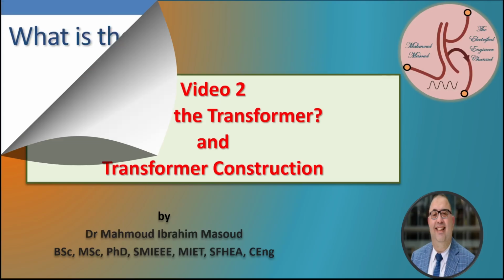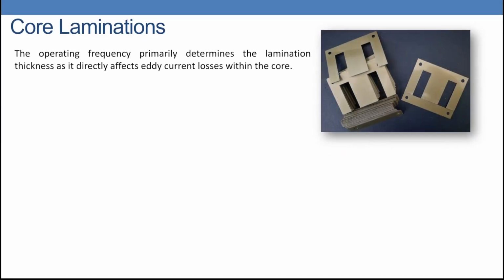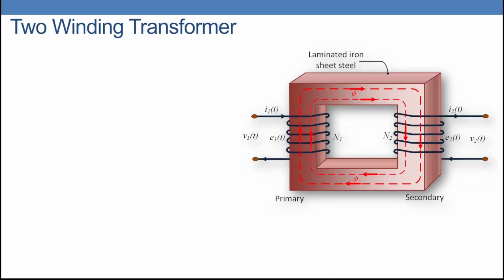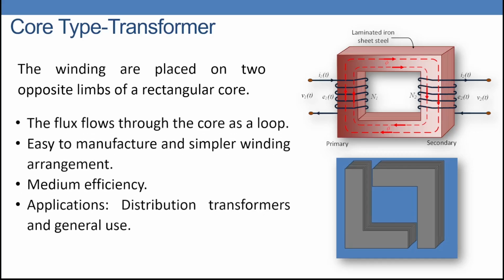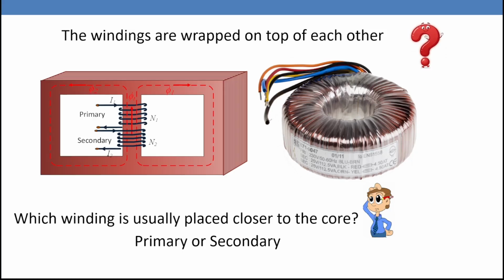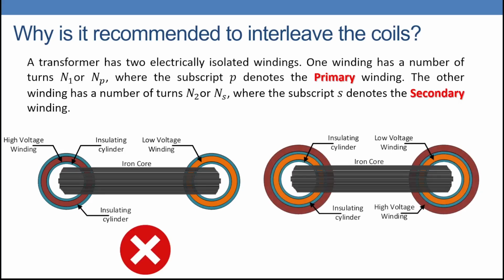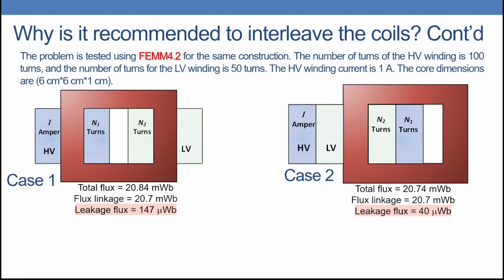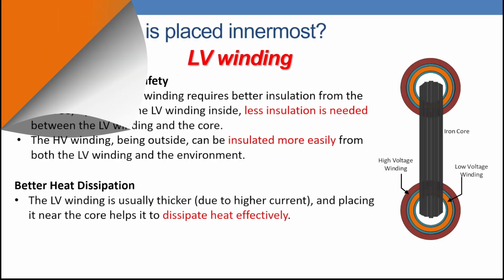What is the Transformer? Transformer Construction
In this video, we begin by answering one of the most fundamental questions in electrical engineering: What is a transformer? We then explore the construction of transformers and examine how their design influences performance and operation.

This lecture covers transformer core structures, winding arrangements, and practical design considerations used in electrical power systems. We also include FEMM 4.2 simulation verification to visualize and analyze leakage flux reduction when windings are wrapped on top of each other.

📌 Video Timeline:
00:20 – What is the Transformer
01:03 – Transformer Construction
01:33 – Core Lamination
03:02 – Winding Arrangement for a Two-Winding Transformer
03:49 – Core Type Transformer
04:26 – Shell Type Transformer
04:56 – Toroidal Type Transformer
05:19 – Why Windings are Interleaved
07:30 – FEMM 4.2 Verification of Leakage Reduction by Wrapping Windings on Top of Each Other
08:39 – Which Winding is Innermost: High Voltage or Low Voltage?

🎯 In this video, you will learn:
✔ What a transformer is and how it works
✔ Main transformer construction components
✔ Different transformer core configurations
✔ Why winding arrangement matters
✔ Leakage flux reduction concepts
✔ Practical transformer design considerations

This lesson is part of a complete Transformers Course designed with explanations and worked examples to build both conceptual understanding and practical engineering knowledge.

💬 Comment with your questions or topics you'd like covered next
🔄 Share with classmates, colleagues, and fellow engineers